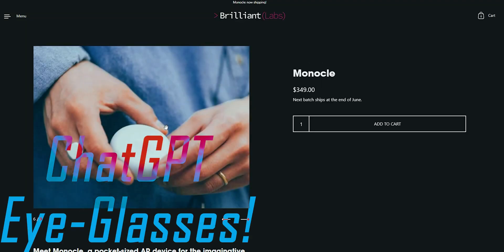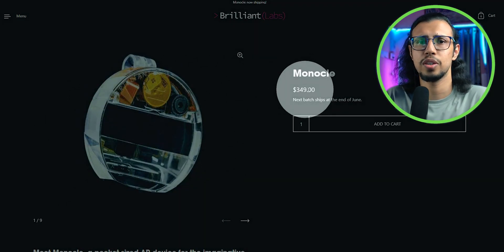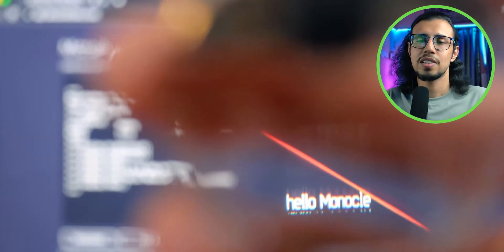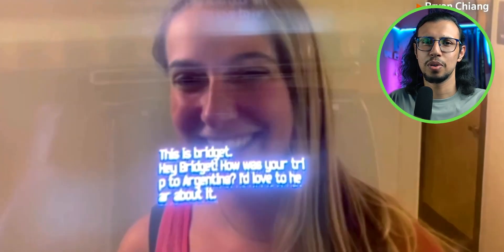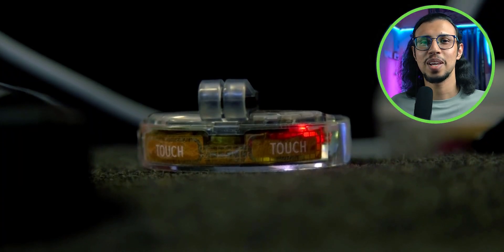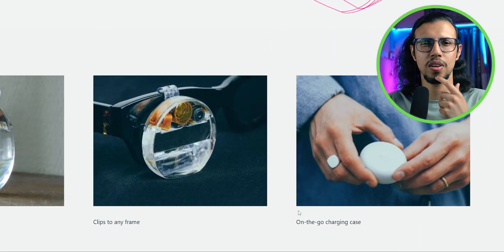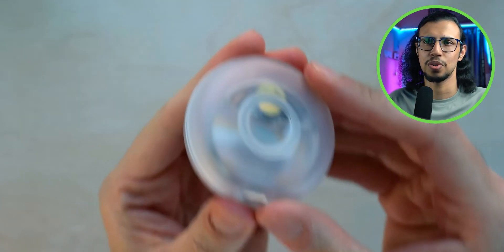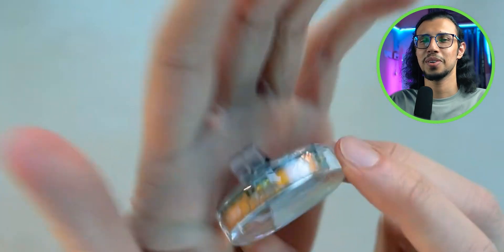These Glasses Have ChatGPT In Them!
Brian Chiang, a computer science student from Stanford, developed  "RizzGPT." It's a chatGPT-enabled smart glass to help you be more charismatic in real life.
These glasses have a camera, microphone, and projector to listen to whoever you're speaking to and display chatGPT answers on your lenses!

What do you think of RizzGPT?

My Video Gear:
1. Camera: my phone :)
2. Wide-angle Lens
3. Primary Tripod
4. Flexible Tripod
5. Main Video Light
5a. Secondary light
6. Background RGB Lights
7. Light holder
8. Microphone
9. Mic holder arm
9b. Secondary Mic holder
10. USB Ring Light
Cheers!